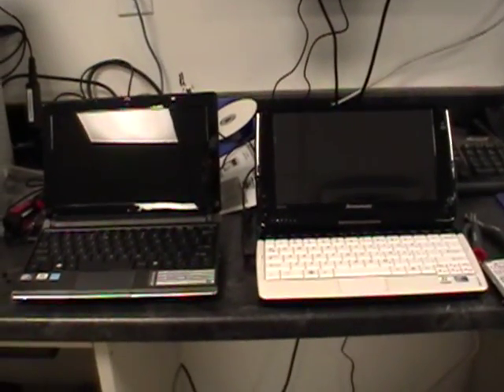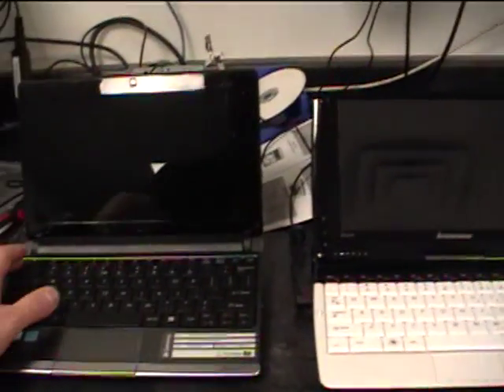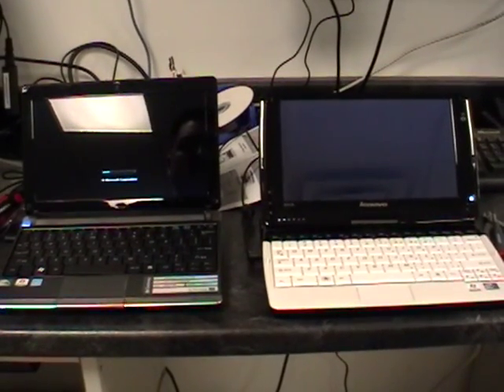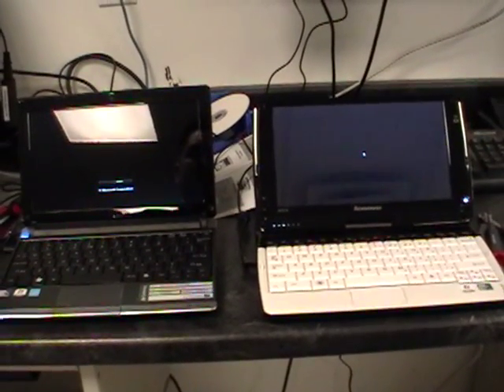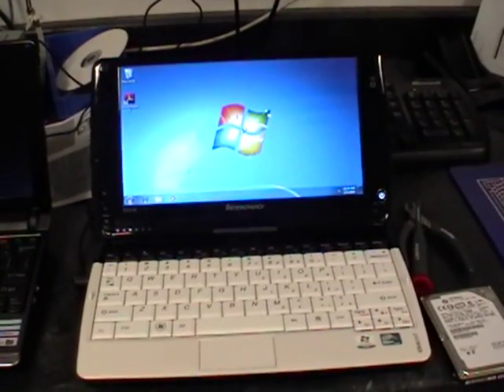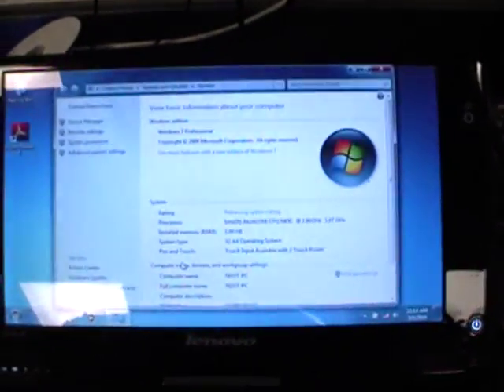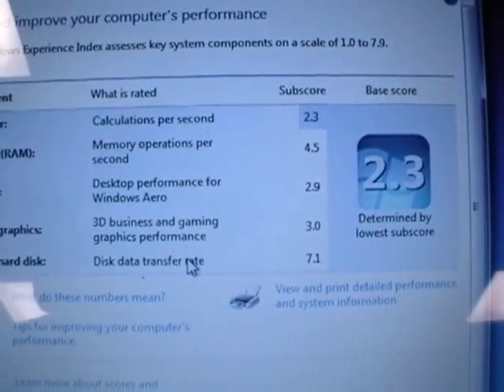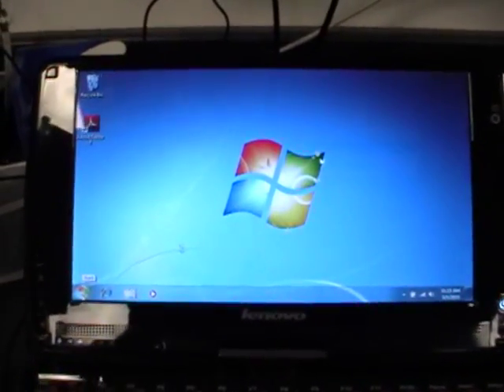Intel Atom N450 1GB RAM 30GB OCZ VERTEX SOLID STATE DRIVE (SSD) BOOT TIME AND WEI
Boot time match up between two idential spec'd Netbooks one with Windows 7 Pro and a 30GB OCZ Vertex solid state drive the other stock with the 5400rpm 250gb running Windows Starter.